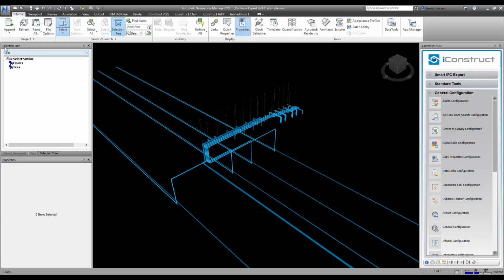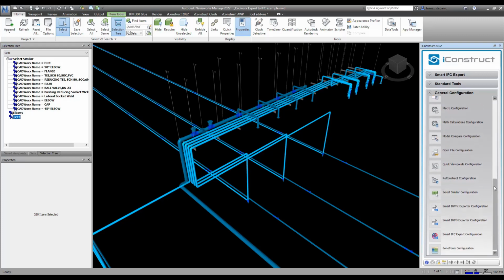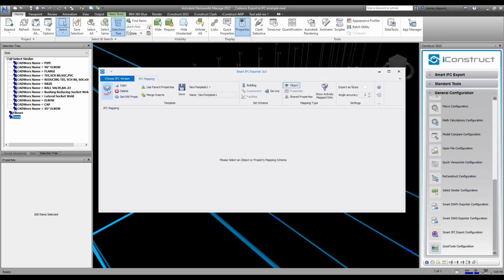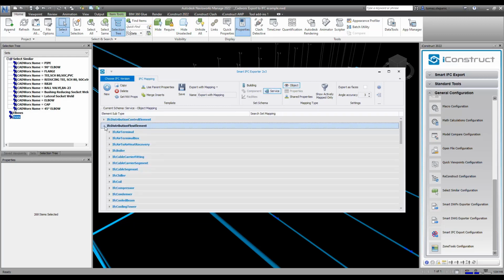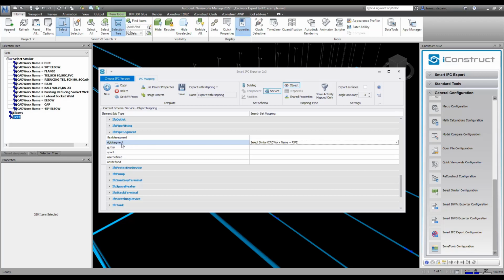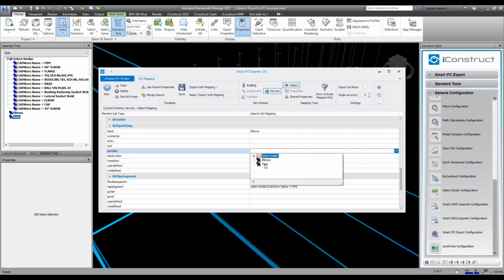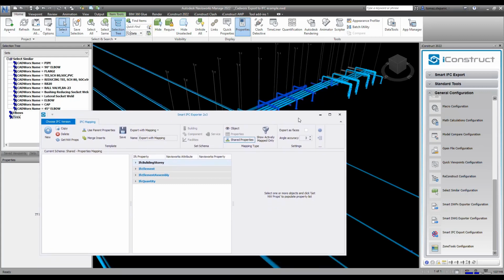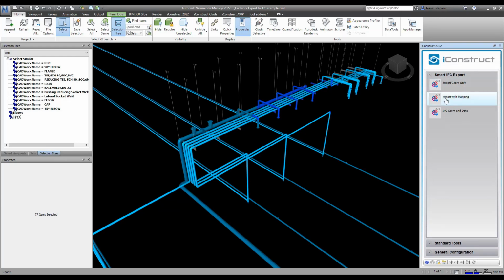Smart IFC Exporter - Configuration – Item Mapping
This video will show you how to prepare a configuration for exporting Navisworks model to IFC format with associated data and mapped items.